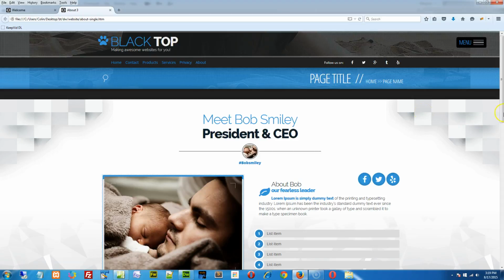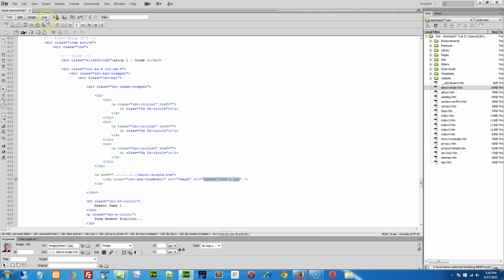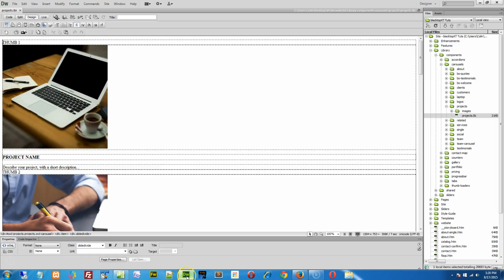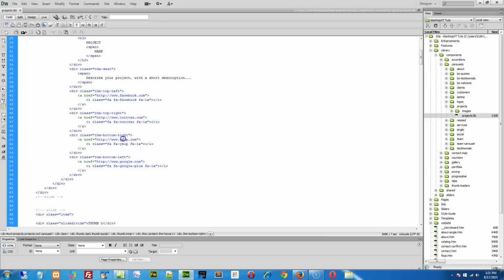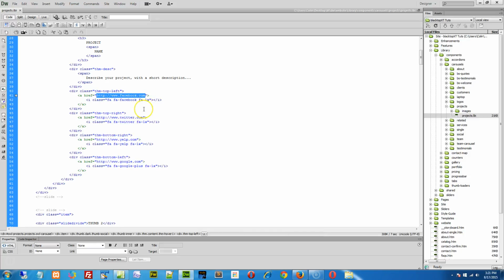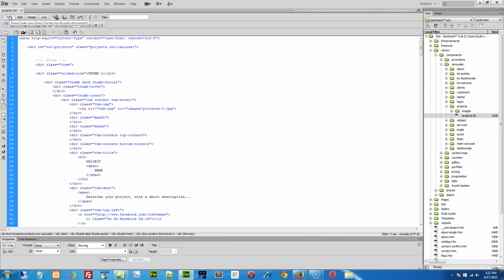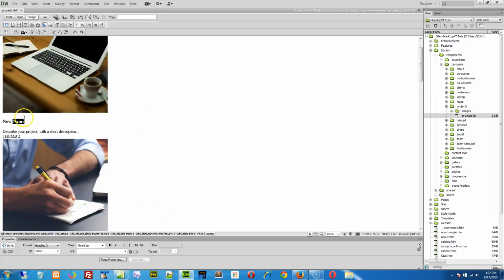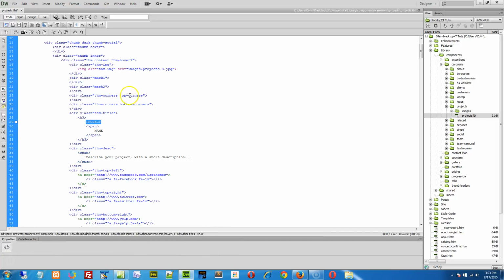g12 about-single projects DW